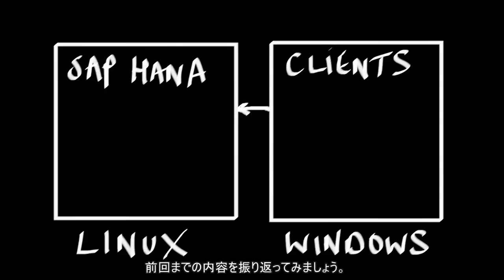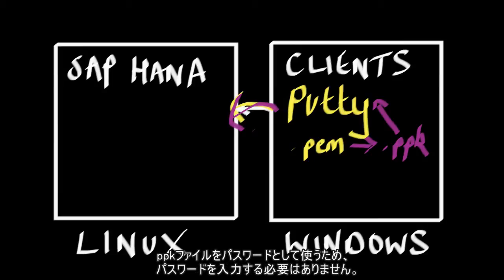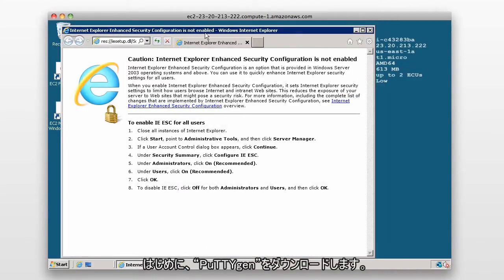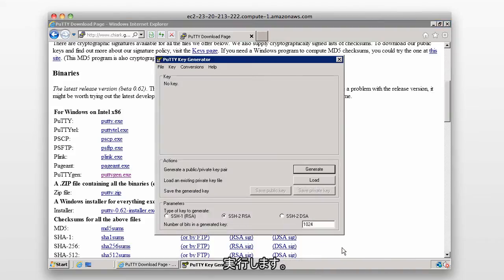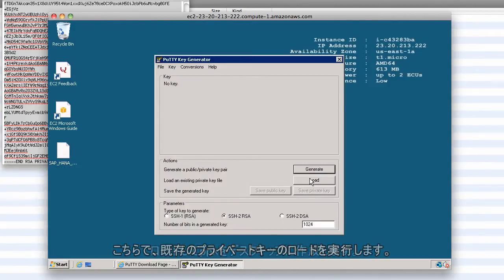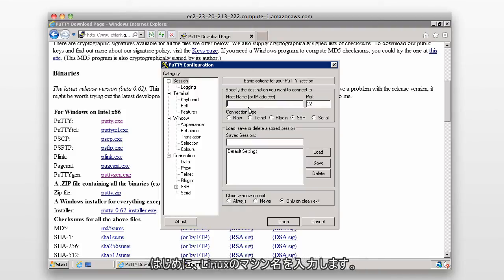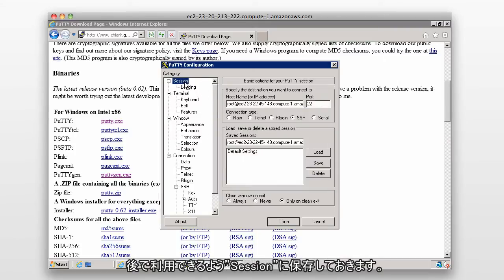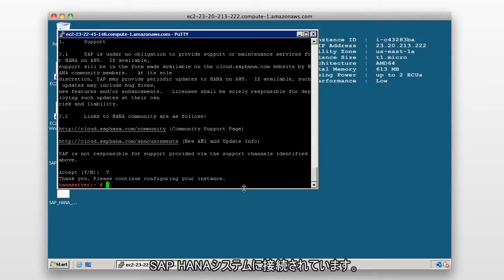【1-3】PuttyによるLinux SAP HANA Serverへの接続 - Starting SAP HANA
【ブログ記事】
SAP HANAクライアント環境の構築

このビデオでは、PuTTYを使用したSAP HANA One Linuxサーバへの接続を説明します。また、Linux上におけるSAP HANAの開始、停止などについても説明します。